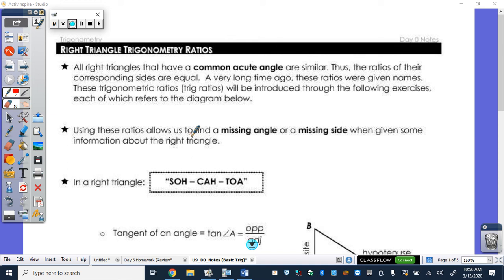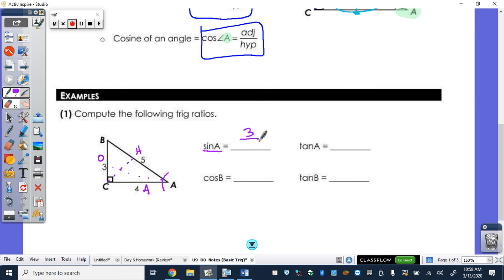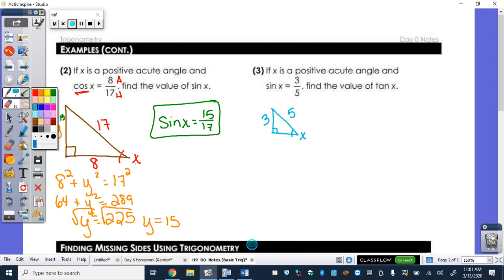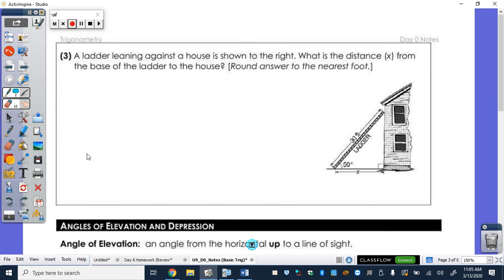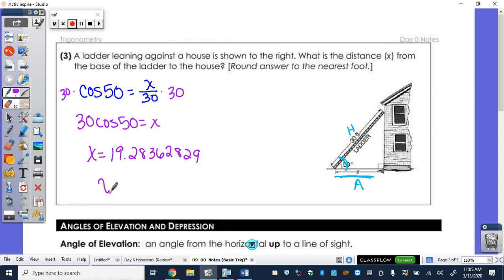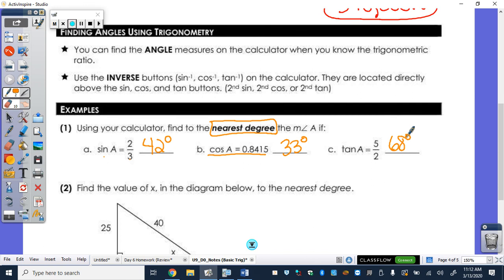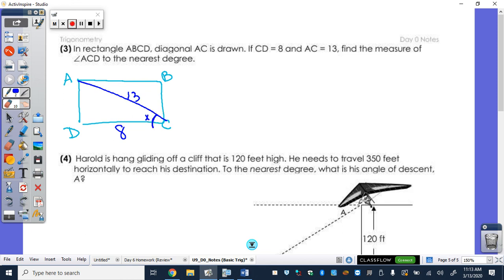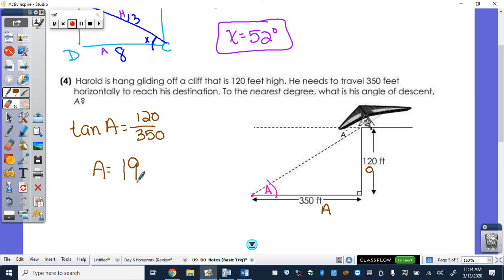Unit #9: Trigonometry | Day 0 Lesson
Review of basic Trig (SOH-CAH-TOA)